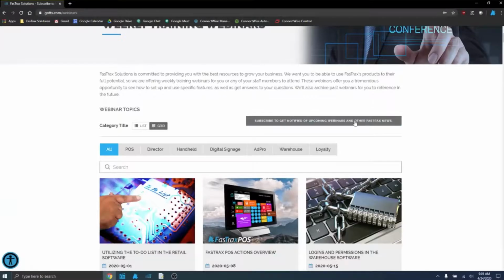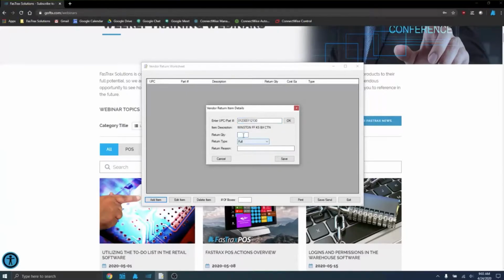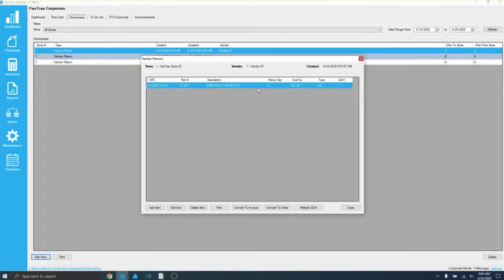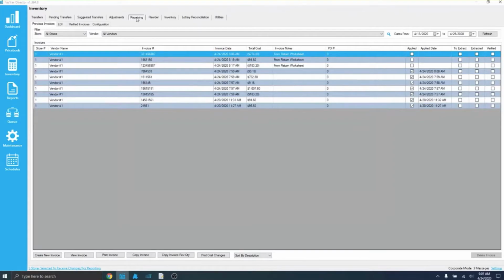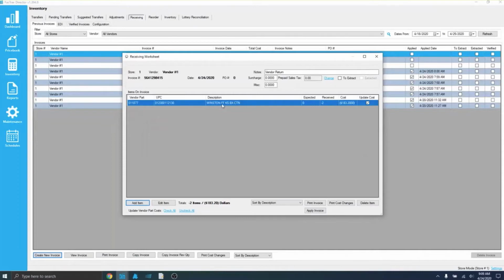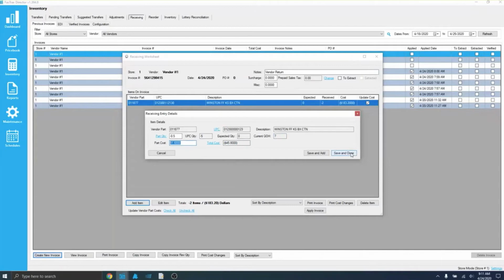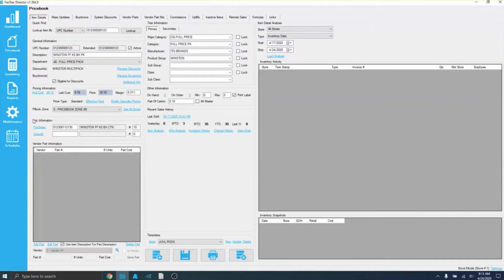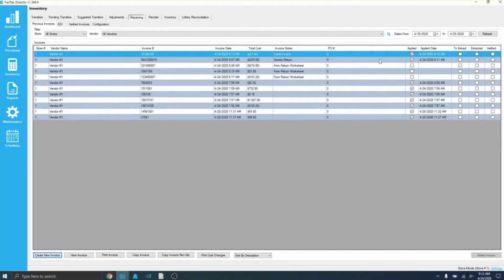Credit Invoices In Retail - FTx POS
In this webinar, we're going to be going over credit invoices in retail, covering some new features and ways to handle these from the most recent software update. Hosted by Derek Sandoval.

FasTraxPOS comes equipped with a powerful suite of integrated tools that fully automate your POS system, manage your inventory, control your price book, track and reconcile lottery sales, track and report employee hours, manage your discount and loyalty campaigns, and create a customized inventory and customer history reports.

FasTrax POS is an industry-leading sales system that works for YOU.

for more information on FasTrax POS and our other revolutionary business and marketing solutions.